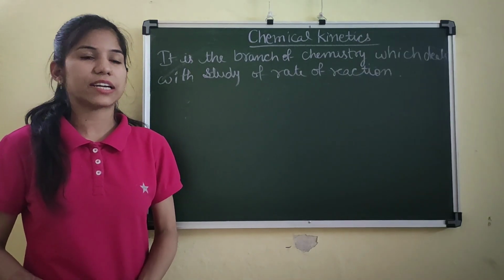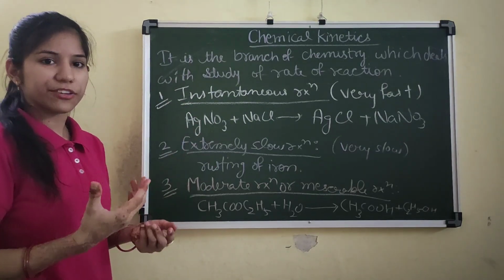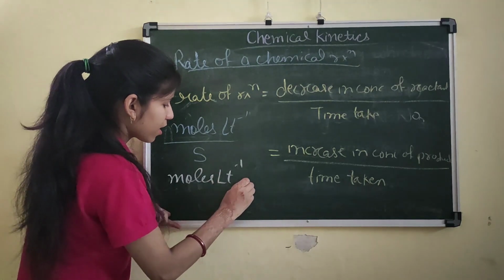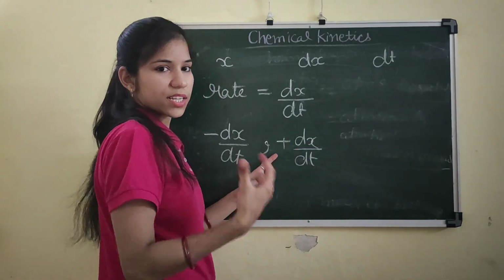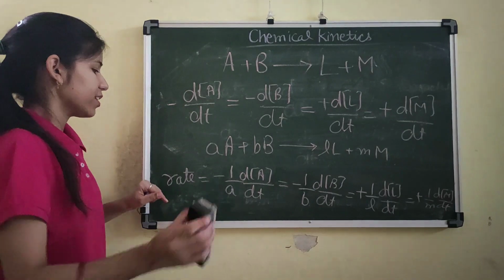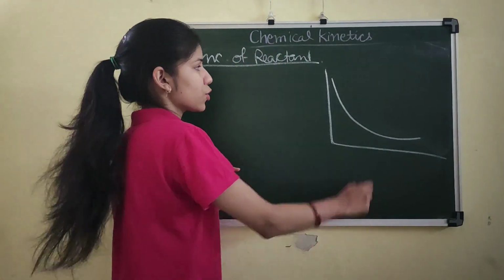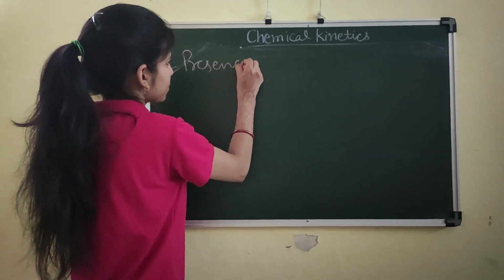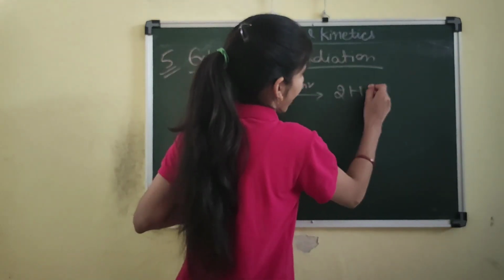Chemical kinetics||factor affecting rate of reaction||temperature||nature of reactant||conc.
Chemical kinetics||factor affecting rate of reaction||temperature||nature of reactant||conc.chemistry student basic concept#knowldege#2020

Hello friends welcome to chemistry champs.
I am jyoti arya.

Keep support.
Keep loving.